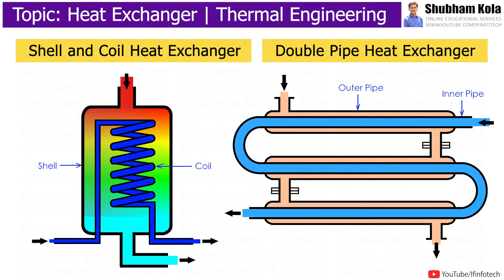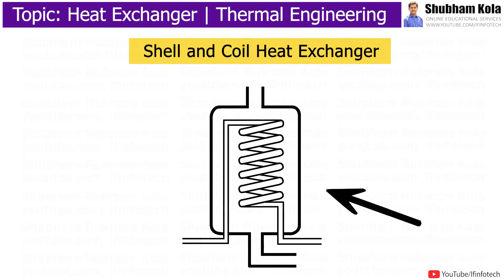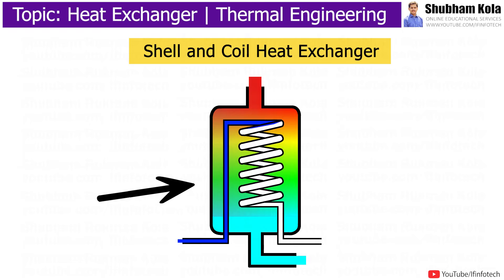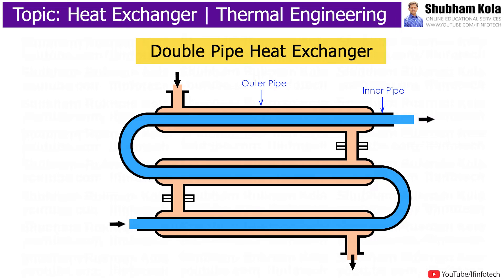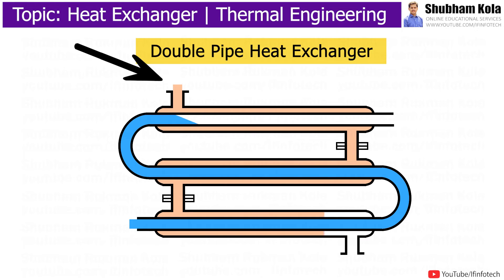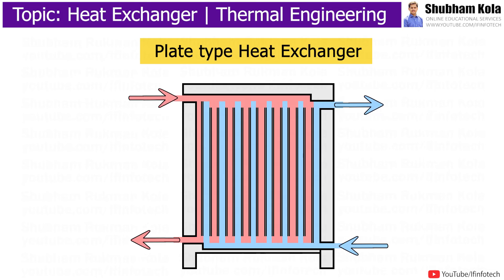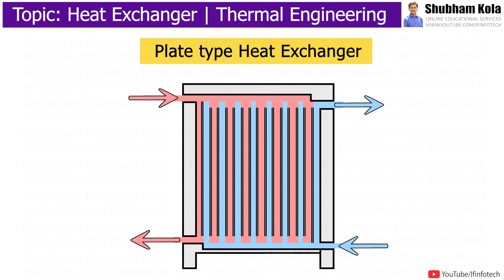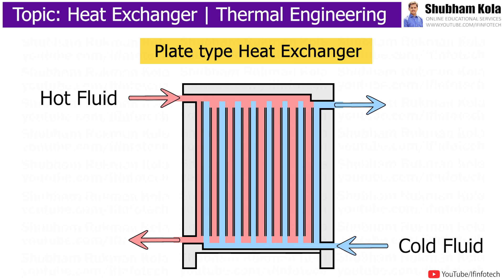Heat Exchanger Types: Shell and Coil, Double Pipe, Plate Type | Thermal Engineering | Shubham Kola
Chapter - Working of Shell and Coil Type Heat Exchanger, Double Pipe Heat Exchanger and Plate Type Heat Exchanger

Timestamps
0:00 - Start
0:07 - Heat Exchangers
0:20 - Shell and Coil Type Heat Exchanger
1:01 - Double Pipe Heat Exchanger
1:34 - Plate Type Heat Exchanger

This Video Topic is from Thermal Engineering Subject, you can also watch below mentioned videos related to Thermal Engineering Subject: